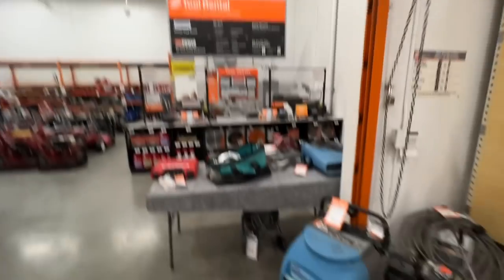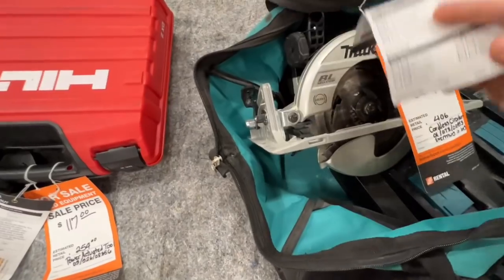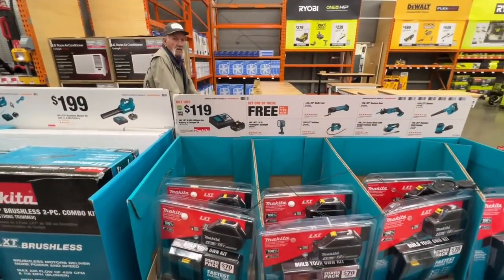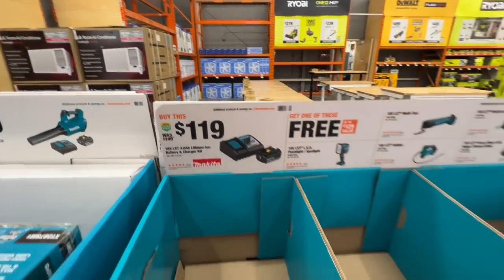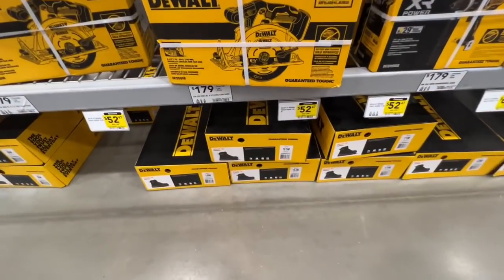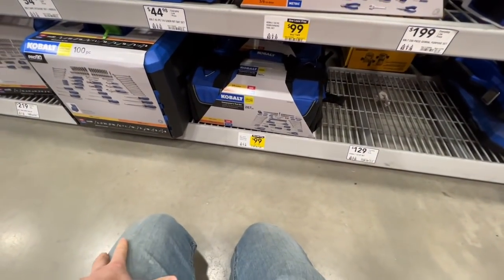Home Depot & LOWE"S Walkthrough Deal Hunt! Milwaukee Makita DeWALT Husky KOBALT FLEX Tools!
Metabo HPT 18V MultiVolt Hammer Drill and Triple Hammer Impact Driver Cordless Combo Kit | Lifetime Tool Warranty | KC18DBFL2C - $149!!

Metabo HPT 18V MultiVolt Jig Saw | 2500 SPM | Variable Speed Trigger | Tool Only | CJ18DAQ4 - $80.91

Milwaukee 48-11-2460 M12 REDLITHIUM XC6.0 Extended Capacity Battery Pack - $73.90!

DEWALT 12V MAX Impact Wrench, Cordless, 3/8-Inch, Tool Only (DCF902B) - $80.74! ($72.00 in New-Used Section!)

NETGEAR Nighthawk Smart WiFi Router (R7000P) - AC2300 Wireless Speed (up to 2300 Mbps) | Up to 2000 sq ft Coverage & 35 Devices | 4 x 1G Ethernet and 2 USB ports | Armor Security - $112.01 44% OFF!